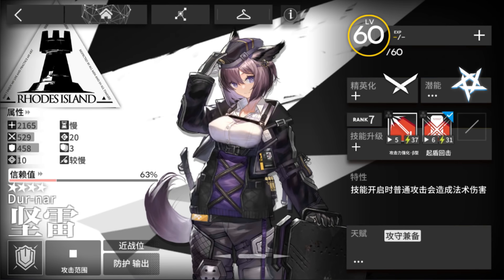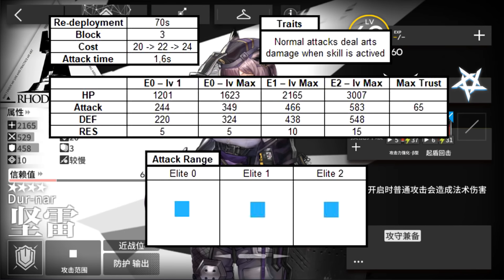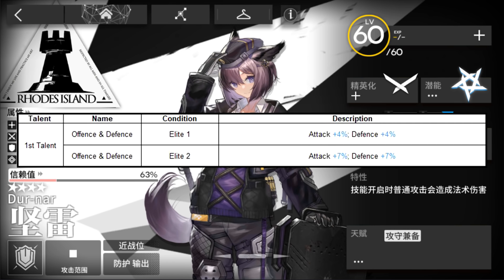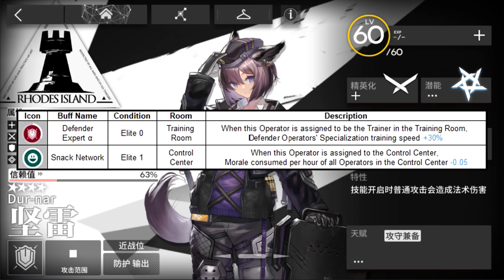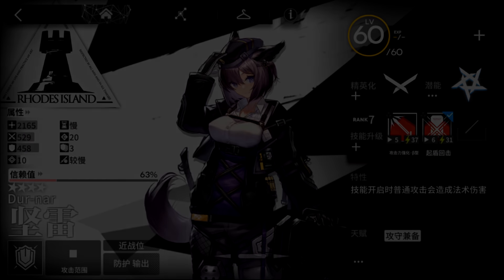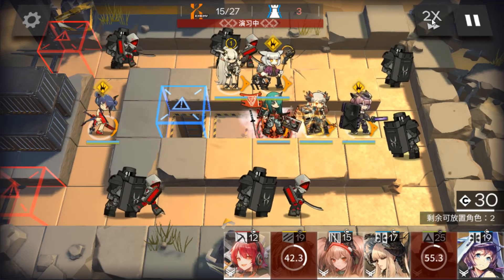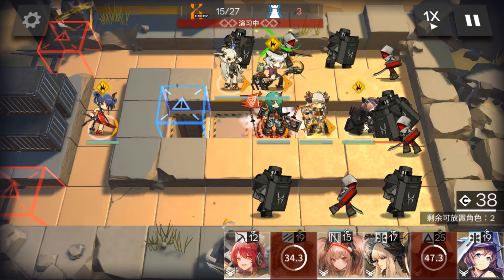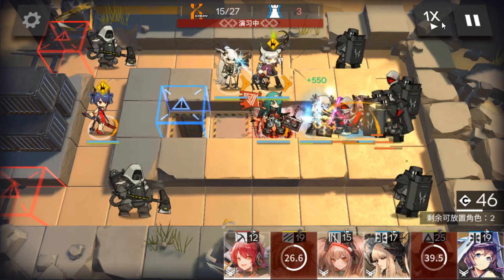【明日方舟/Arknights】"Dur-Nar" Review + Demonstration - Arknights Operator Spotlight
Let's review the new Defender: Dur-Nar!